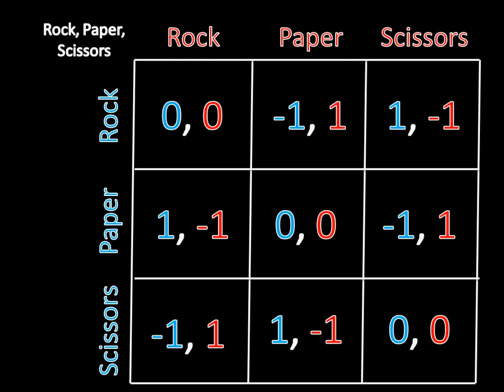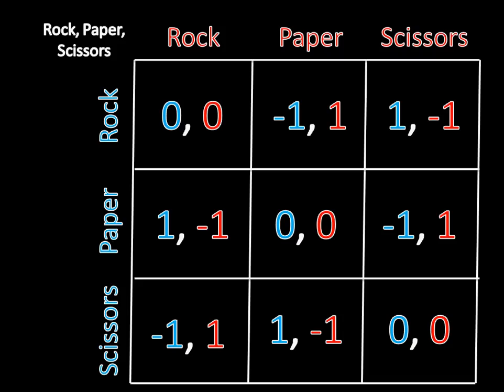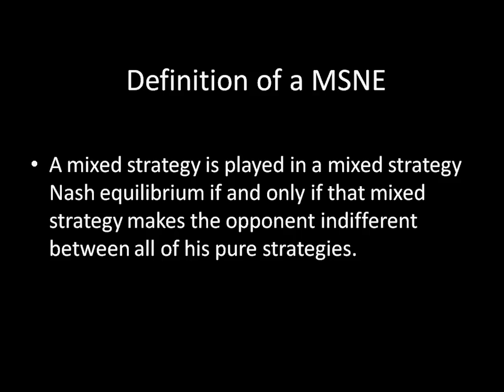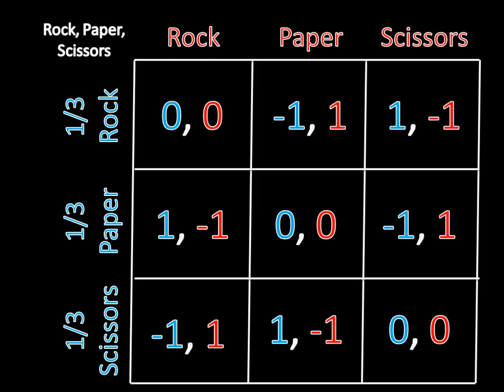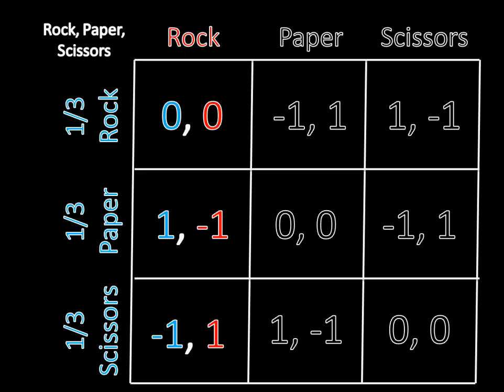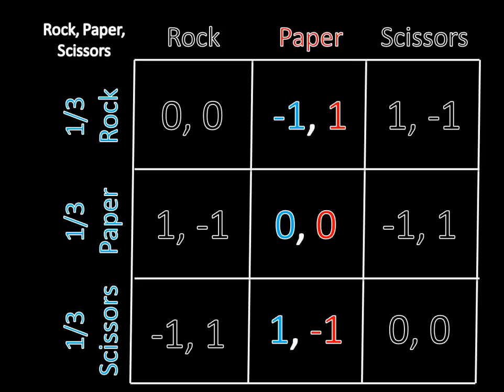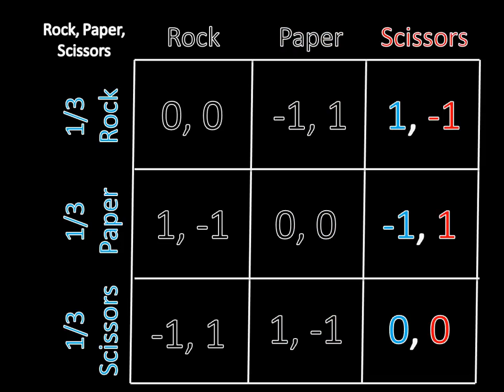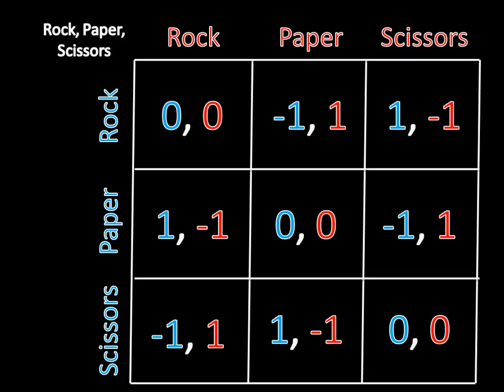Game Theory 101: Rock, Paper, Scissors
What's the solution to one of the world's most played games? William Spaniel finds the answer.